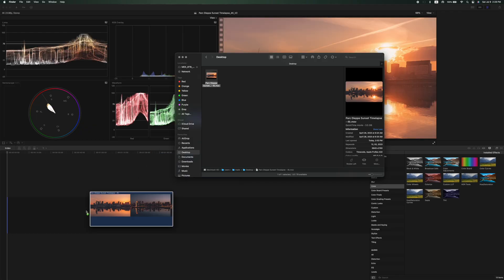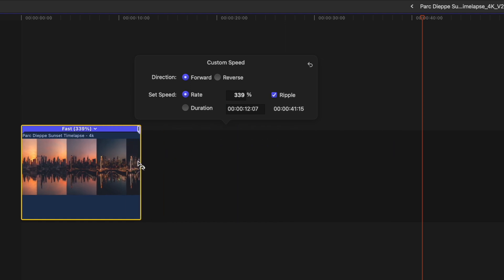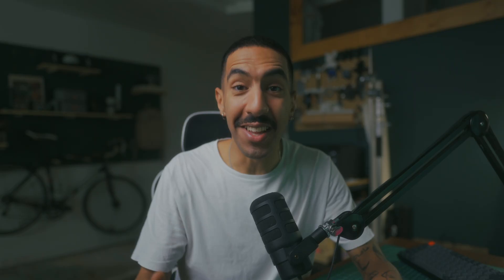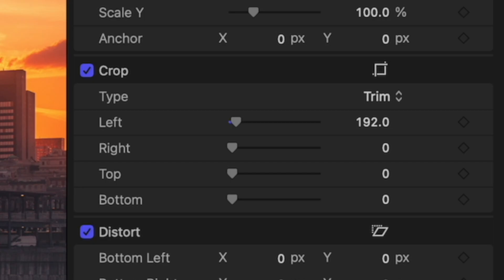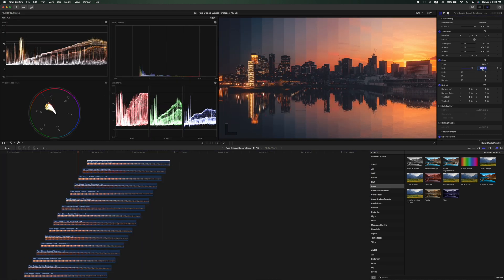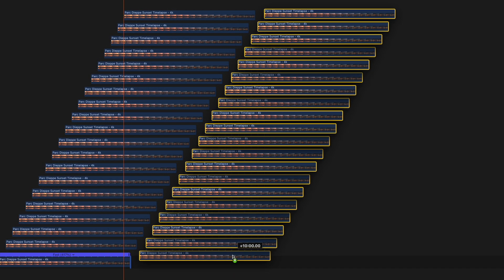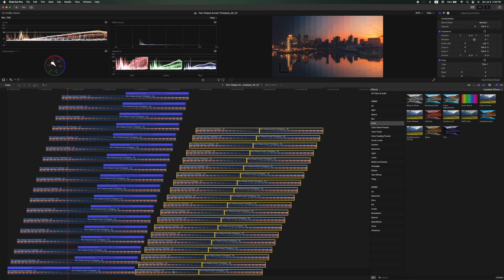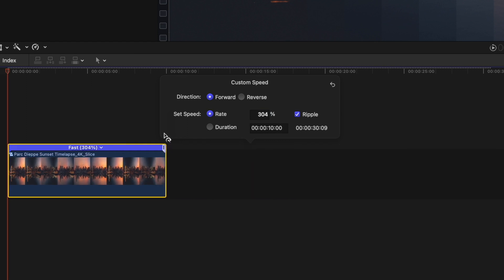Tutorial - How to Create a Holy Grail Timeslice in Final Cut Pro, Premier Pro and DaVinci Resolve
Tutorial - Easily create a holy grail timeslice in Final Cut Pro, Premier Pro and DaVinci Resolve.  In this video,  I showcase the editing techniques and workflow in Final Cut Pro to help you easily create a holy grail timeslice - video! The same technique applies to Adobe Premier Pro and DaVinci Resolve. This a quick video, but it is filled with editing tips!

Enjoy it, and let me know your thoughts.

My Main Camera setup
My Photo Studio Setup
My Camera Accessories
My Desk Setup

⏱ Video Chapters
0:00 Intro
0:36 First step
2:57 Outro

Some of the links used in the description direct you to Amazon.

Much love to those that read my captions.